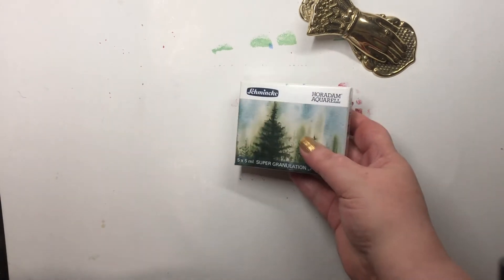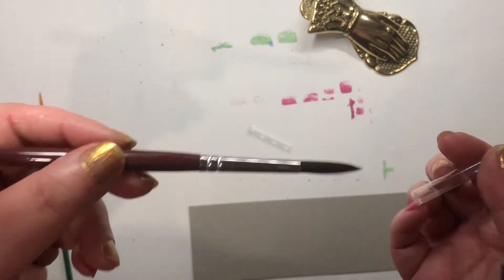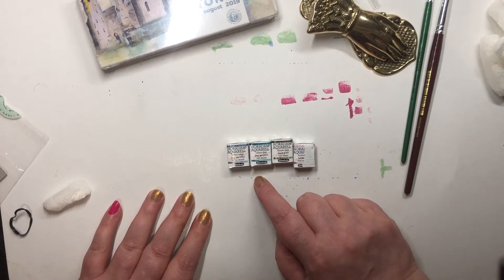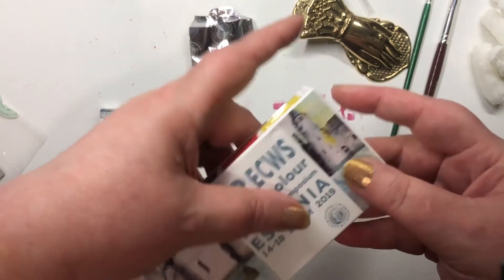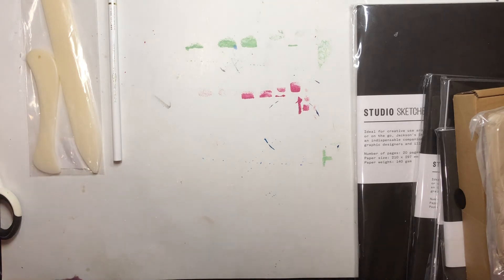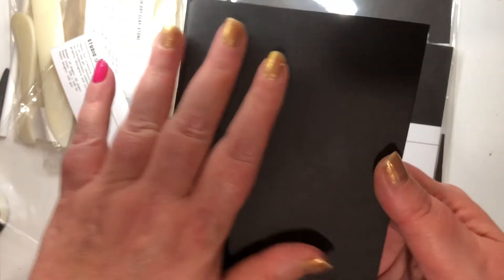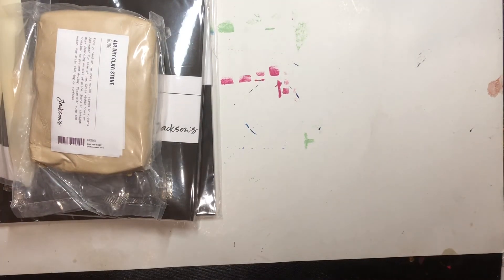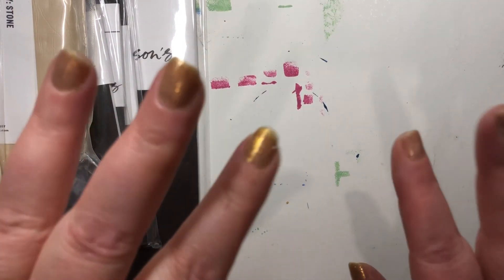Jackson's Art Haul part 1 & 2 combined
This video I waited a few days in between making the videos, it's a two part order when @JacksonsArtSupplies  had there watercolour sale enjoy 😊

Ways you can help me and Baylee on this channel